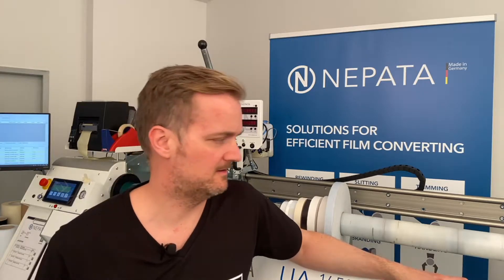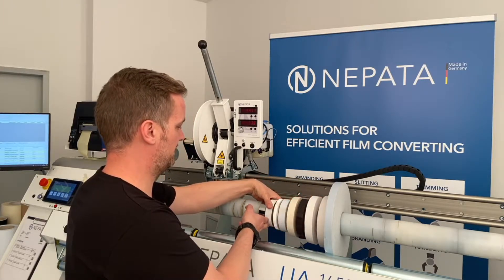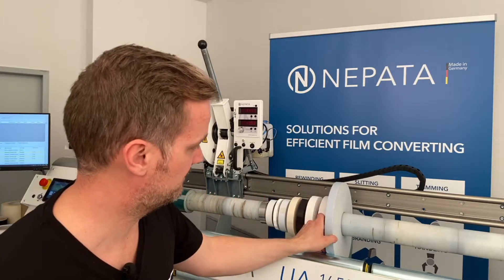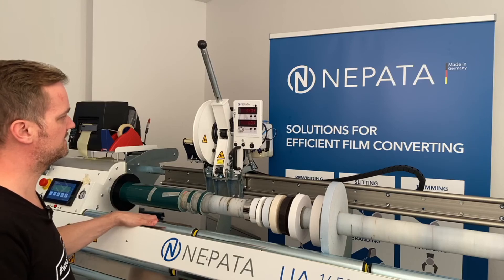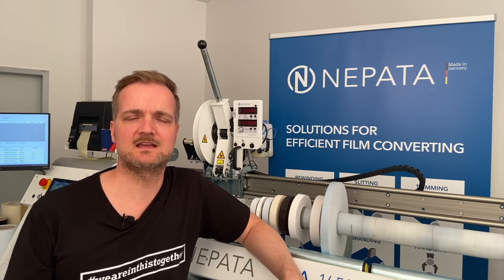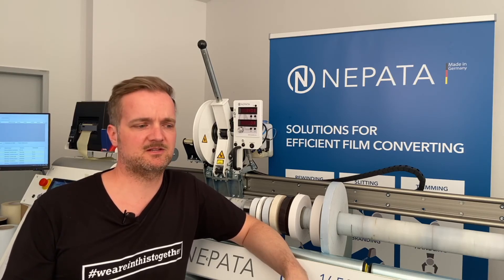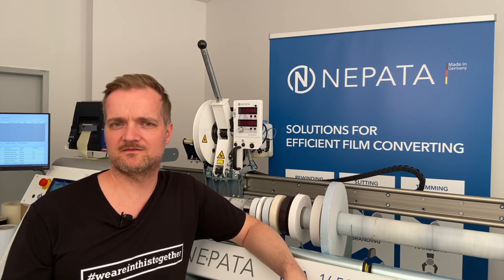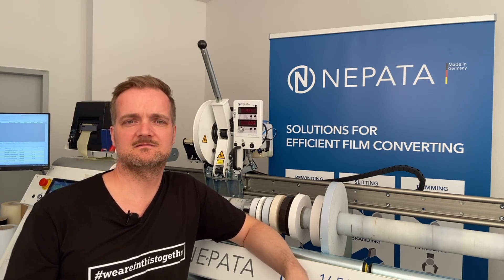Slitting like a professional – that‘s what counts - NEPATA Digital Summit 2020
Slitting like a professional – that‘s what counts
Blades - grinding, sharpening and suitable applications
Rotation speed of the material
Immersion speed of the knife in the medium
Direction of rotation of the medium
Fixed or rotating blade
Lubrication of the blade and blade temperature
Ambient temperature and temperature of the material
Winding tension of the material